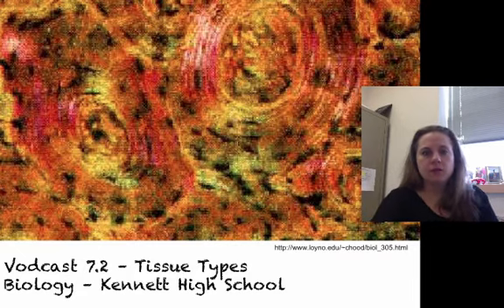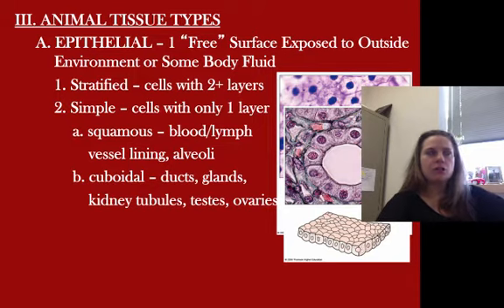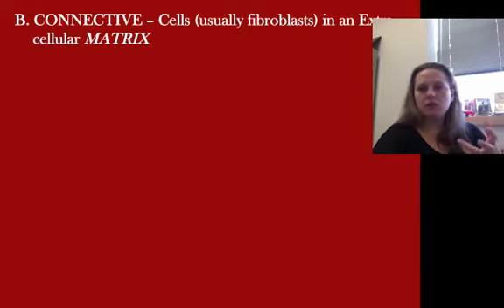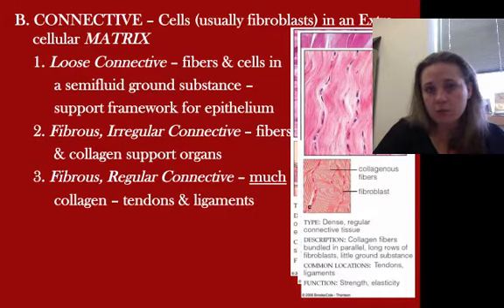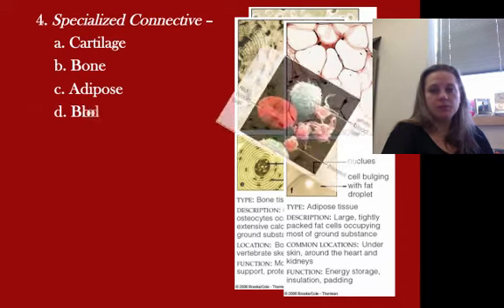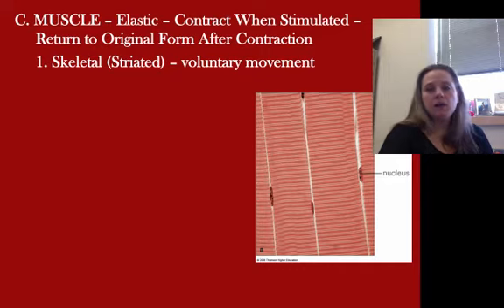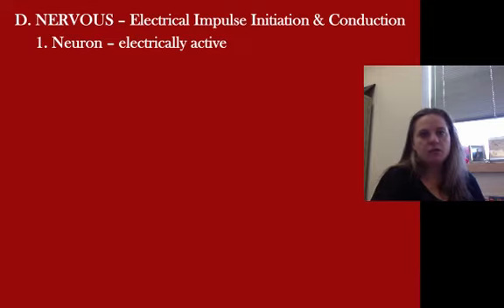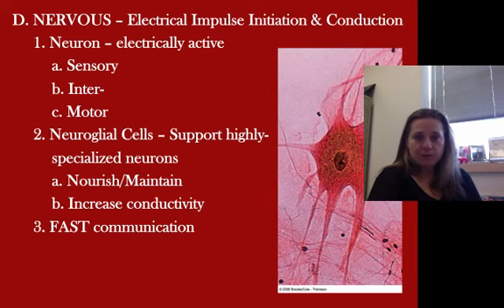Advanced Biology - Tissue Types